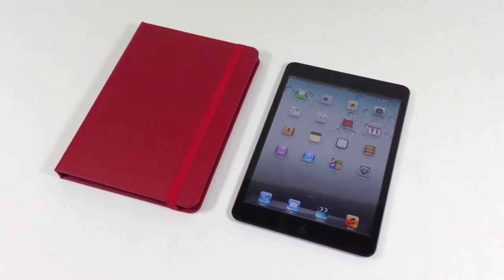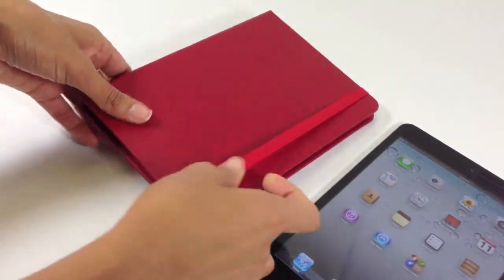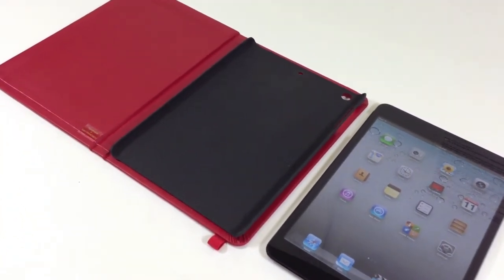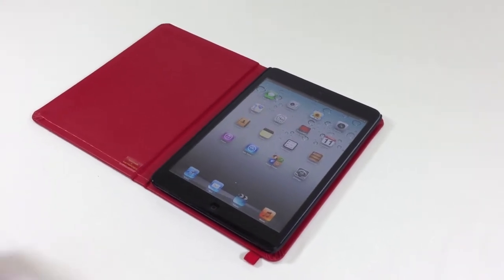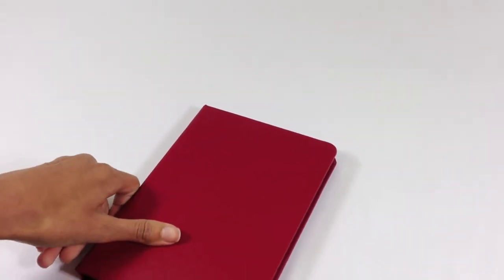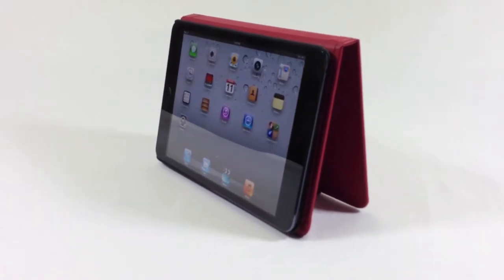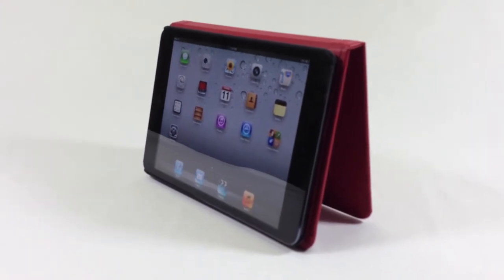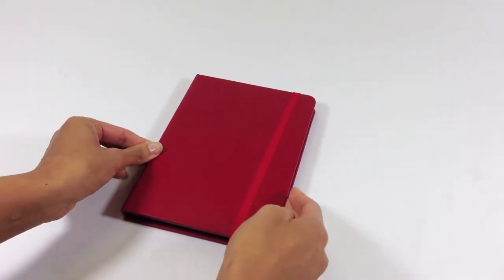Handmade iPad mini Case by iDreamCase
iPad mini Case by IDreamCase
Beautiful handmade iPhone case built by Gabi Hanoun, the master bookbinder in San Francisco. And craftsmanship reflects his 30 years experience and design artistry.